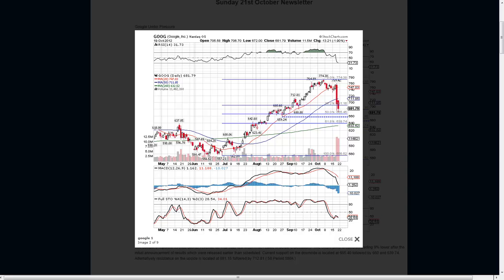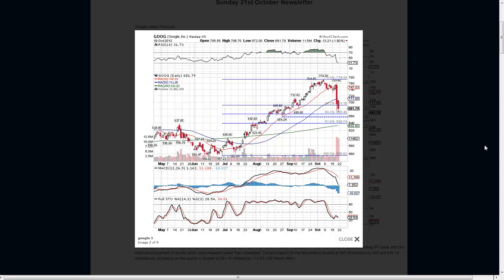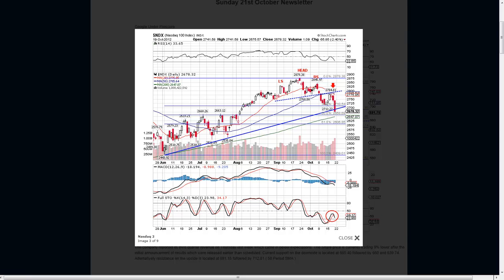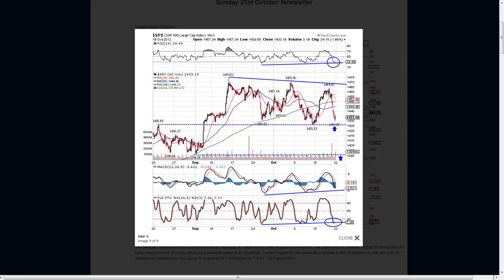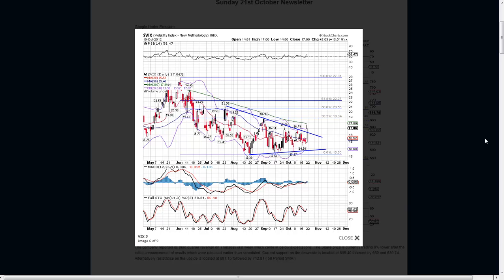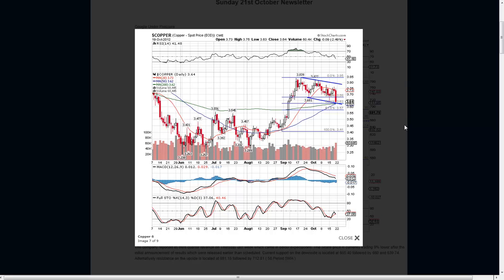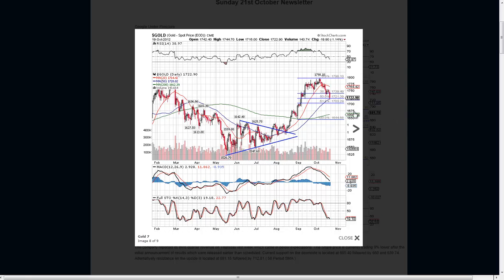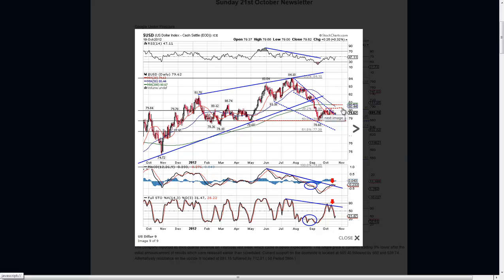21st October Market Analysis